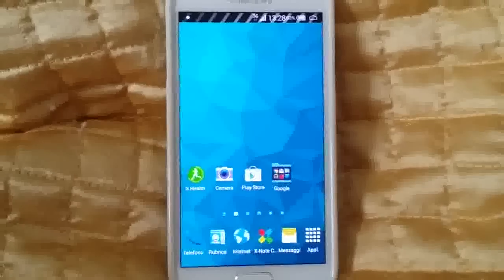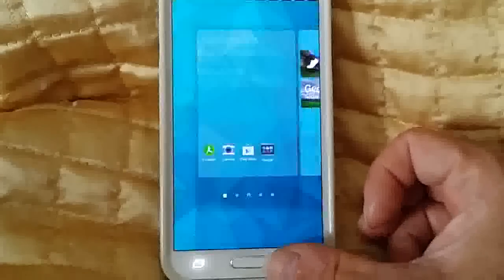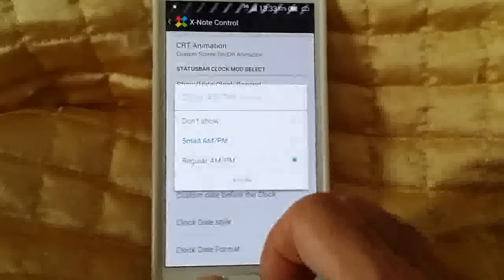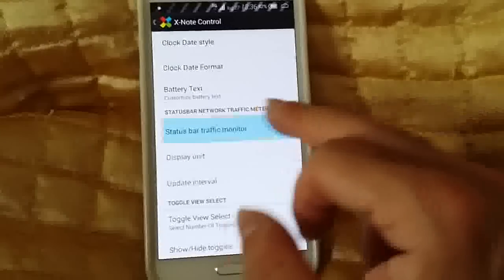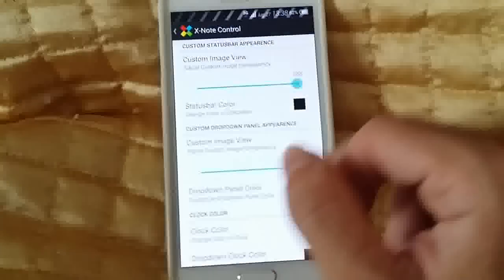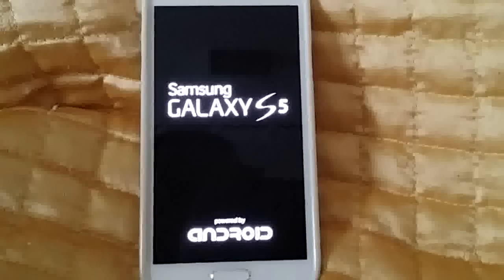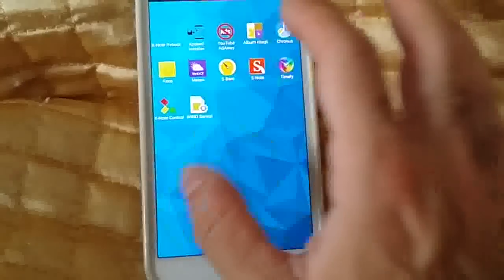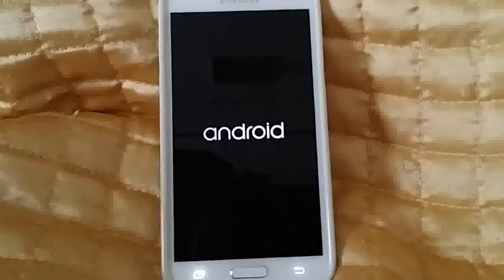X-Note control Galaxy S5 - how to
How to control you X-Note galaxy s5 rom with included X-Note application, soon there will be a play store version